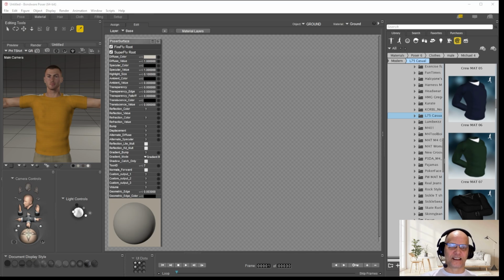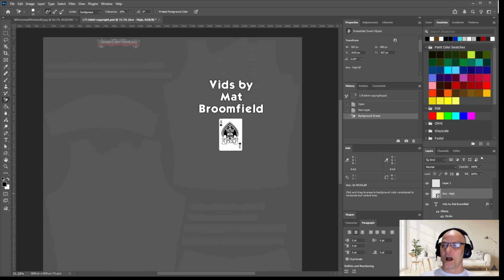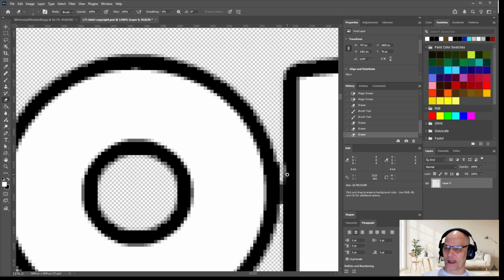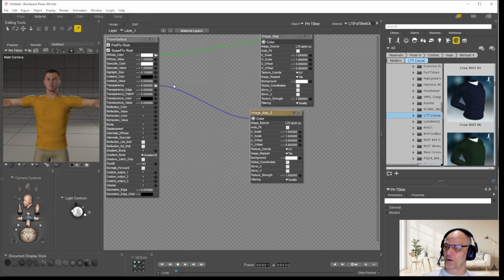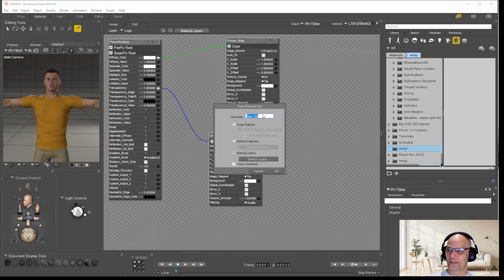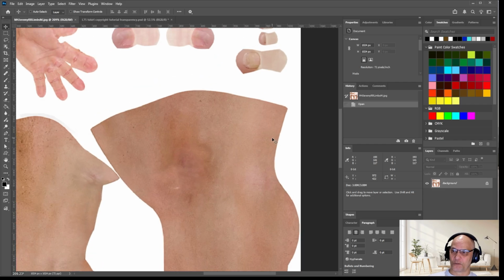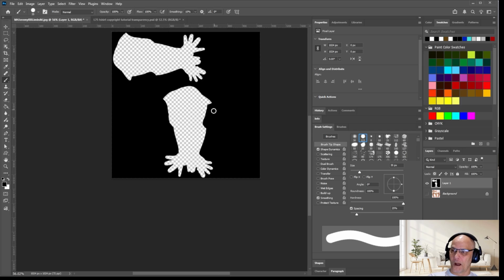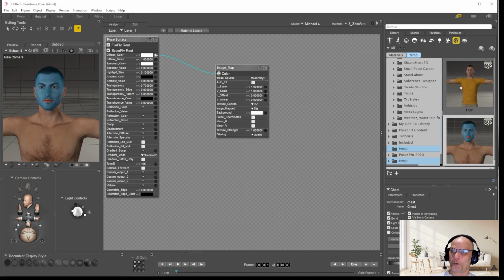Using layers to easily create logos blushes and suntan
In the past, you had to use maths nodes or image editors to add details such as suntan, logos, tattoos, etc. Now layers make it MUCH easier AND they are parametric (adjustable). They can also be saved to the material room to add to OTHER default colourways.
In this video, I teach you how to stack layers, and how to use any image editor to create transparency or colour masks.
I also discuss the problem with skin templates.

0:00 Intro
1:03 Overview
3:46 A t-shirt logo
5:35 How to cut out unwanted backgrounds from images
8:04 When to use Contiguous and when not to
13:12 Creating a transparency mask
15:13 Saving layers - dealing with unwanted transparency
15:55 Sometimes Poser doesn't like Photoshop images
16:19 Working with layers in Poser
21:17 Layer properties will override base layer properties
22:35 A fantastically useful Material room feature
26:06 A UV map limitation
26:54 Suntan
27:19 UV templates - The massive massive problem with UV unwrapping
30:00 Multiple quick techniques to create suntan in Photoshop
31:48 Creating a suntan layer in Photoshop
35:24 Adding the layer in Poser

Please note, YES, I could have simply changed the diffuse colour in Poser to achieve the same effect. It becomes complicated when you want to start selectively applying the suntan to different area of a single body part; say the arm below the elbow. Then I'd need to start including transparency maps, whereas this way, I just create the colour maps for the parts I want.